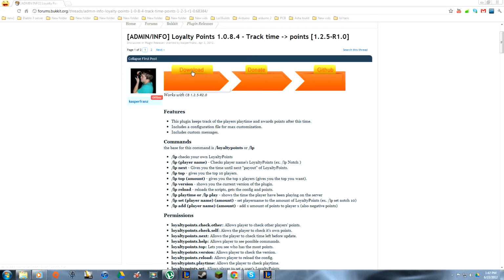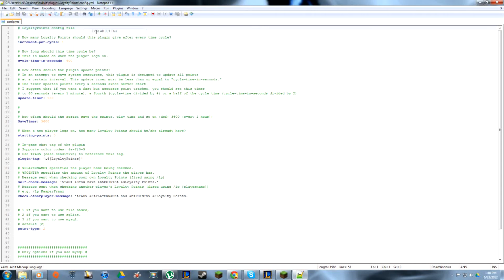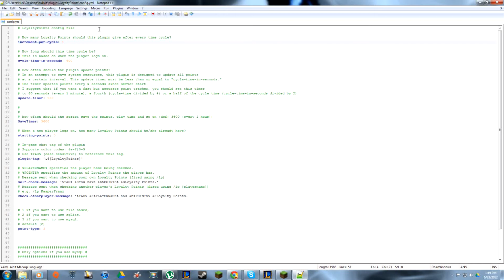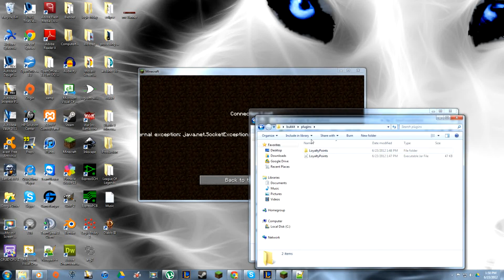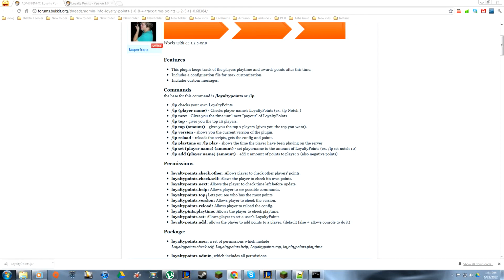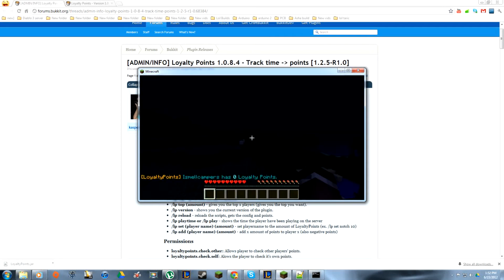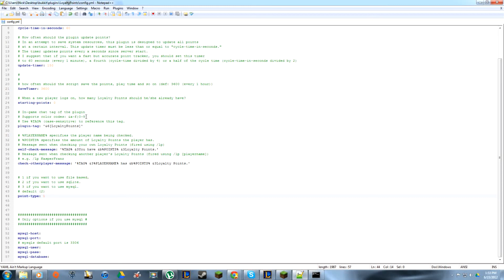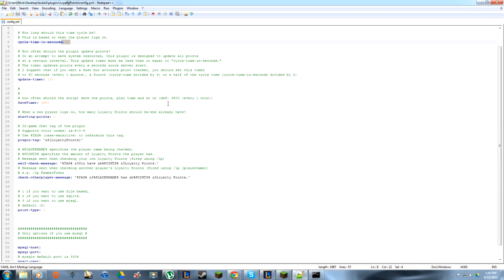Minecraft Bukkit Loyalty Points Plugin 1.2.5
This plugin allows you to give players a points for spending time on their server. In this video we go over how to setup and use this plugin.